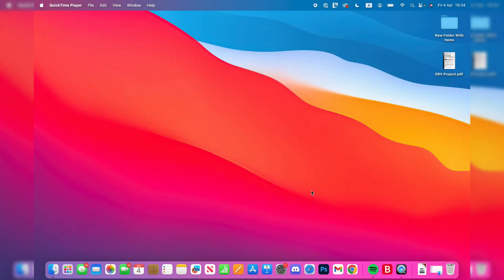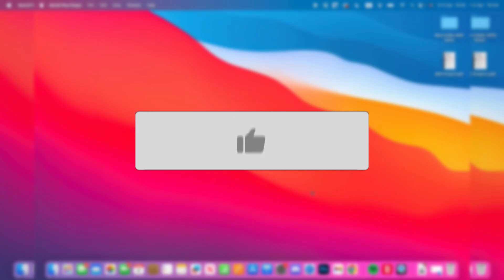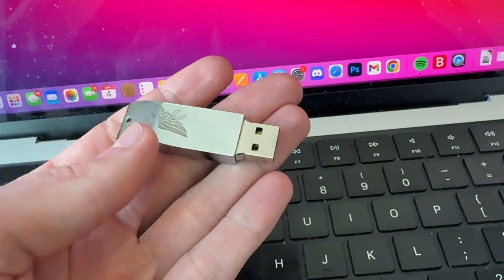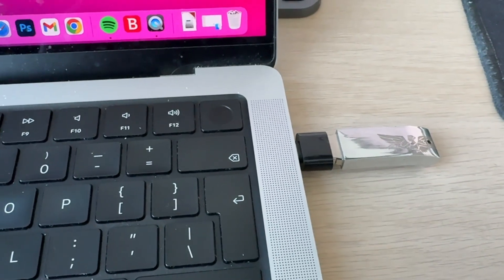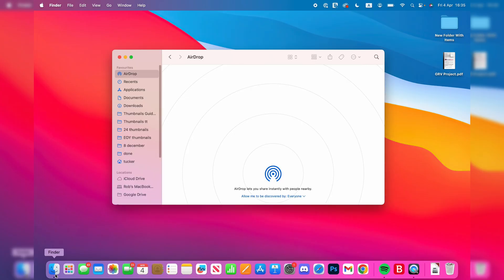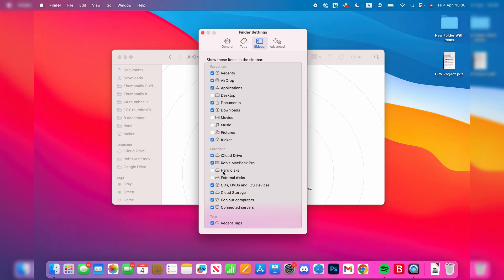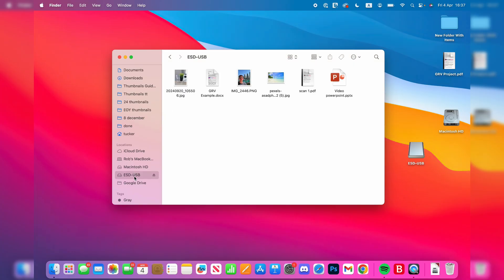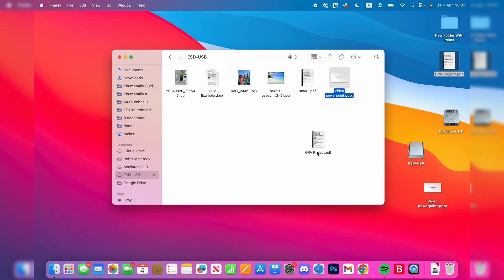How To Connect & Find USB Drive On Mac - Full Guide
Learn how to connect usb drive to mac and find it in this video.

GuideRealm